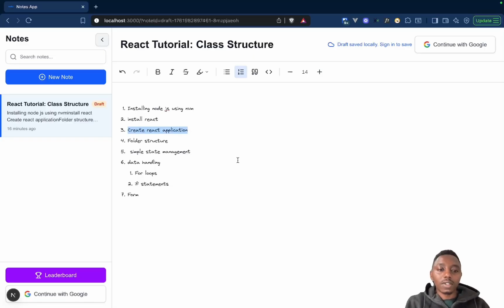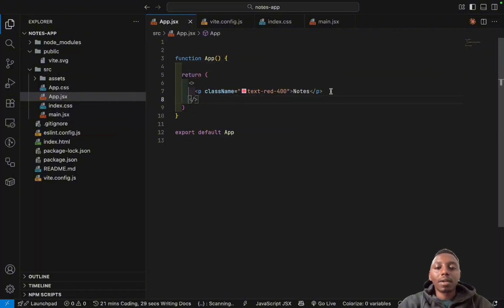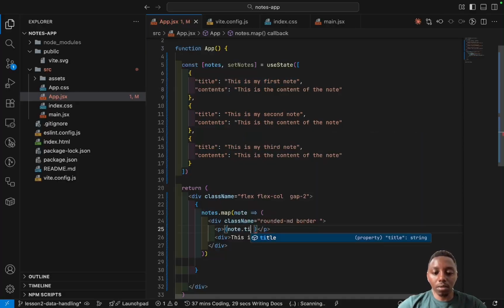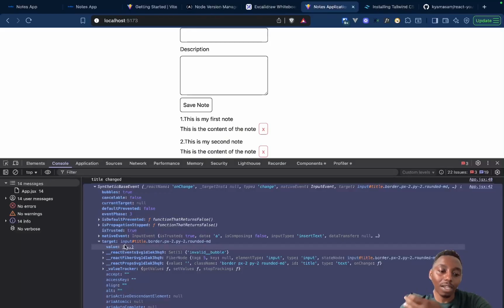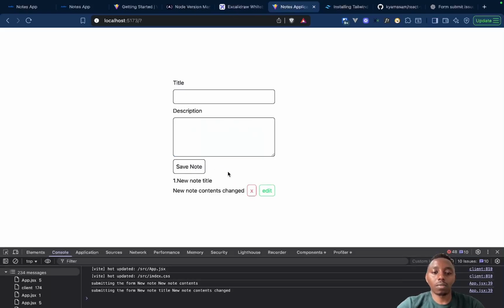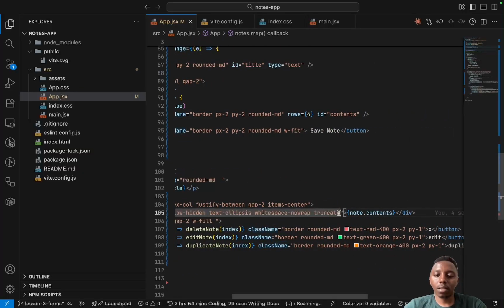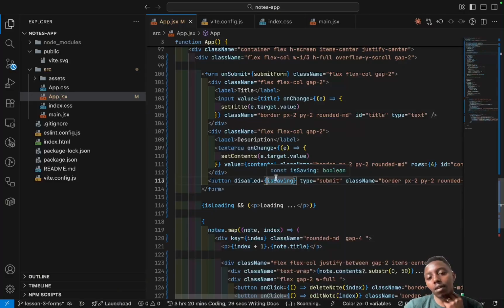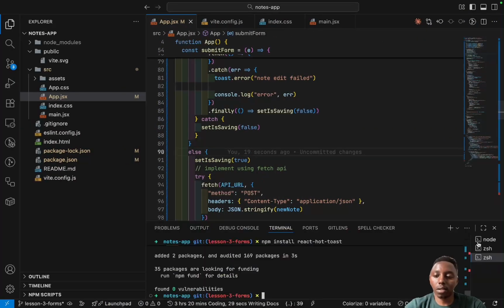React Tutorial Part 1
Build a Complete Notes App with React 19 & Tailwind CSS | Full CRUD Tutorial

  Learn how to build a fully functional notes application using React 19, Tailwind CSS, and the
  JSONPlaceholder API! This comprehensive tutorial covers all the essential concepts for modern
  React development.

  🚀 What You'll Learn:

  - React 19 Hooks (useState, useEffect)
  - API Integration with Fetch API
  - Complete CRUD Operations (Create, Read, Update, Delete)
  - Form Handling and Validation
  - Loading States and User Feedback
  - Toast Notifications with React Hot Toast
  - Responsive Design with Tailwind CSS
  - State Management Patterns

  🛠️ Technologies Used:

  - React 19
  - React Hot Toast
  - JSONPlaceholder API

  Perfect for beginners to intermediate developers looking to master React fundamentals and build
  real-world applications!

  🔔 Don't forget to:

  - Share your projects in the comments!